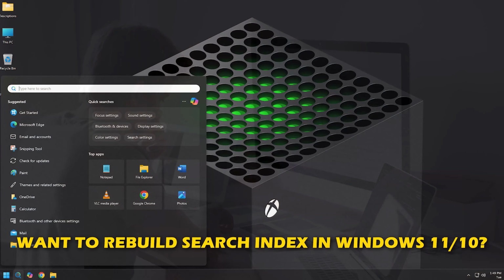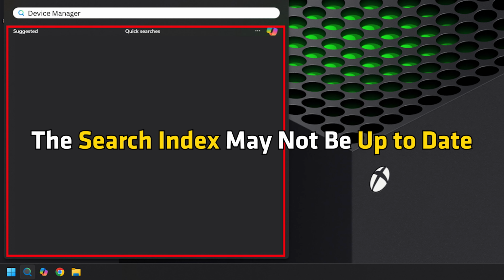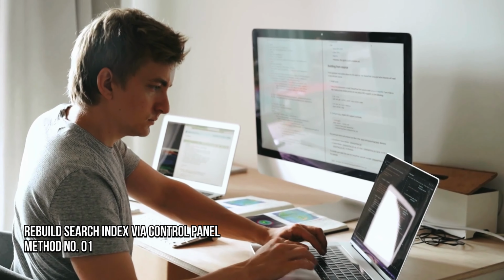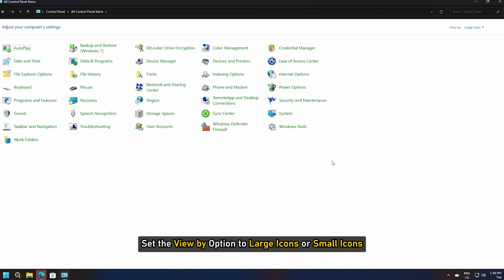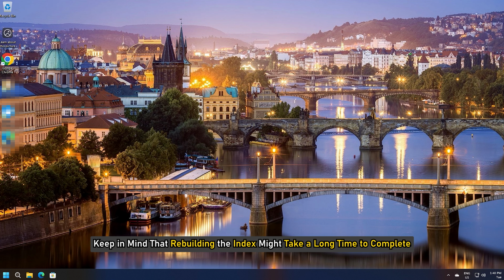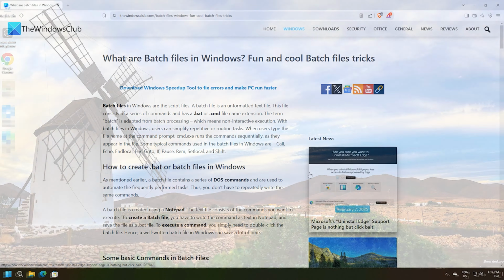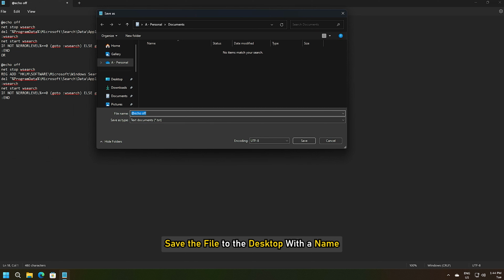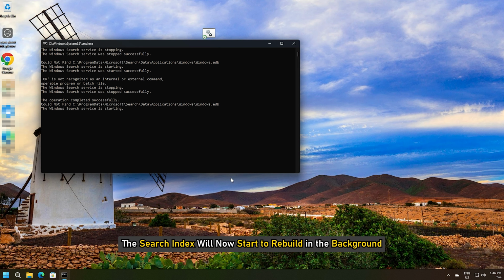How to rebuild Search Index in Windows 11/10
If you find that search results are missing, no longer valid, or incorrect, then the Search Index may not be up to date – in which case, you can manually rebuild the index to force it to update.

In this tutorial, we will show you the two ways to rebuild the Search Index if it’s not working as it should, on your Windows 11/10 device.

Timecodes:
00:00 Intro
00:40 Method: 1
01:31 Method: 2

Commands:

@echo off
net stop wsearch
del "%ProgramData%\Microsoft\Search\Data\Applications\Windows\Windows.edb"
:wsearch
net start wsearch
IF NOT %ERRORLEVEL%==0 (goto :wsearch) ELSE goto :END
:END
OR

@echo off
net stop wsearch
REG ADD "HKLM\SOFTWARE\Microsoft\Windows Search" /v SetupCompletedSuccessfully /t REG_DWORD /d 0 /f
del "%ProgramData%\Microsoft\Search\Data\Applications\Windows\Windows.edb"
:wsearch
net start wsearch
:END

Windows